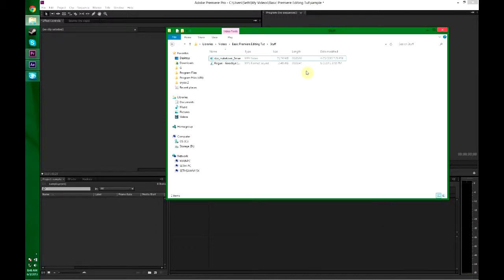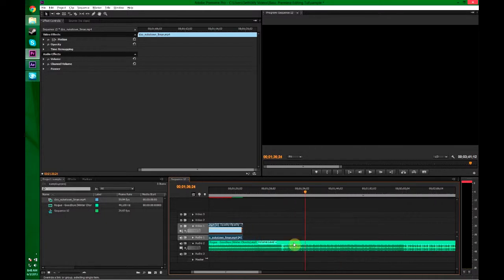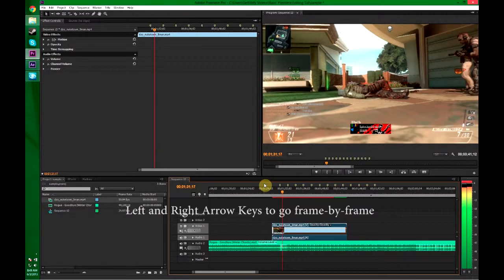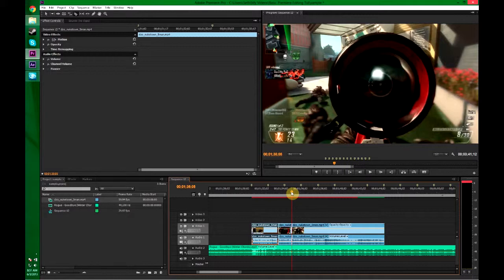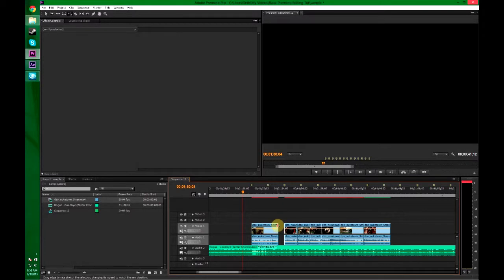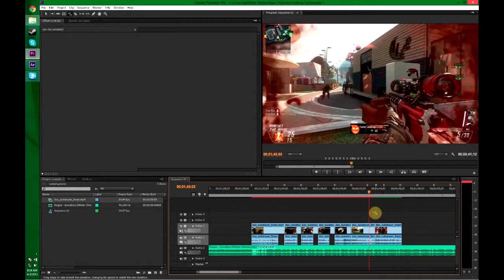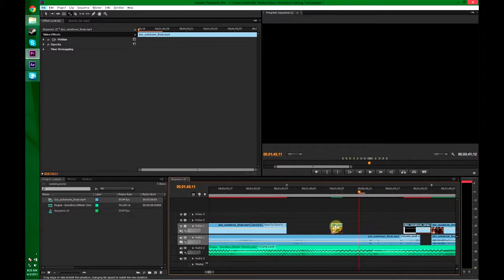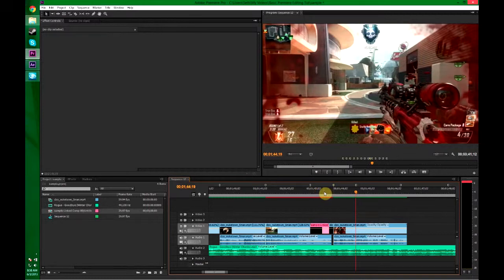Basic Tutorial on Syncing and Slow Motion with Premiere and After Effects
First editing tutorial! I know most people don't use premiere, but that's cause they're simply misinformed about after effects actual purpose, or for whatever reason they like it better.